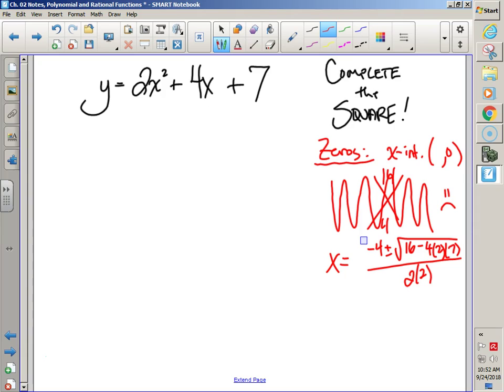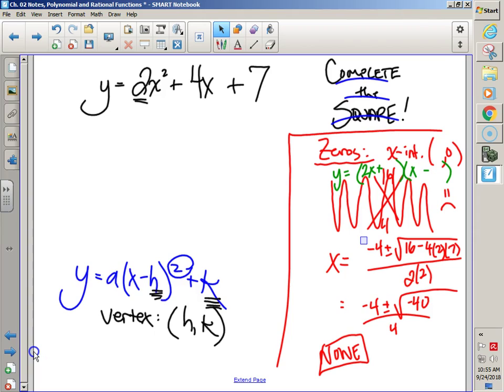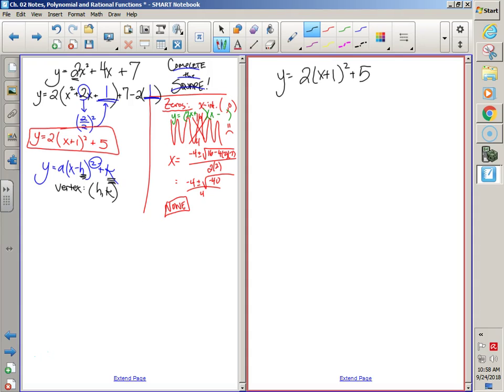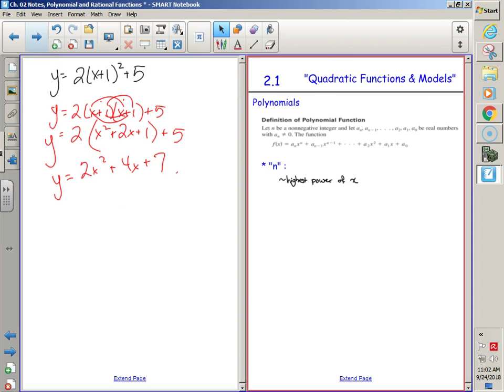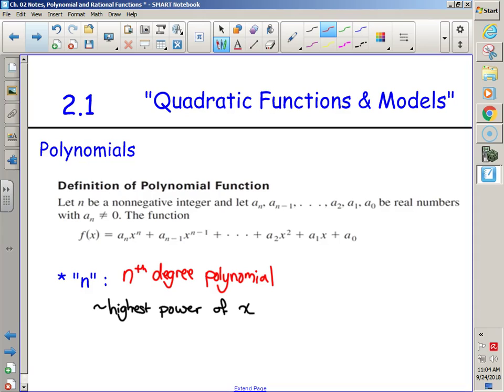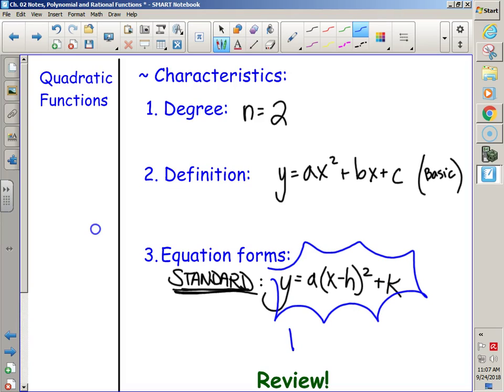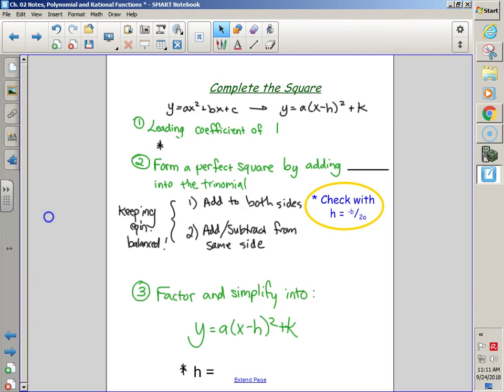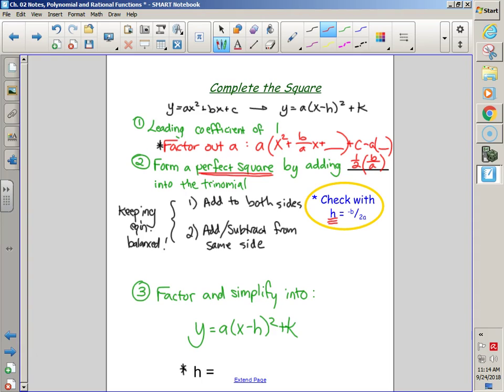Precalc 09 24 18